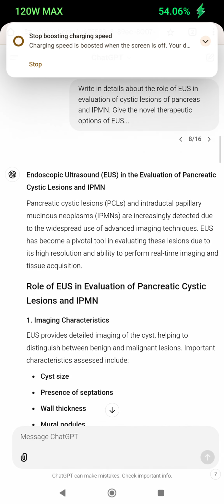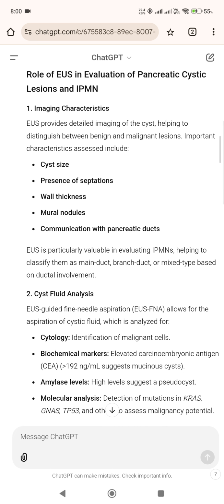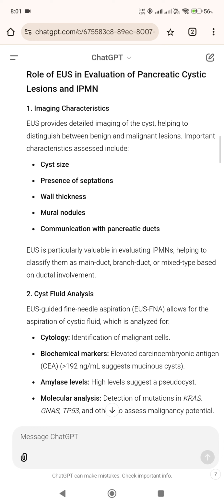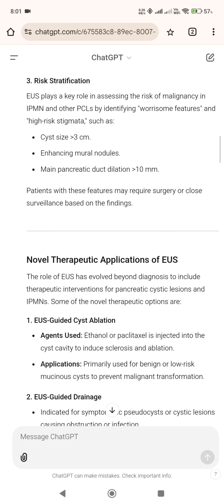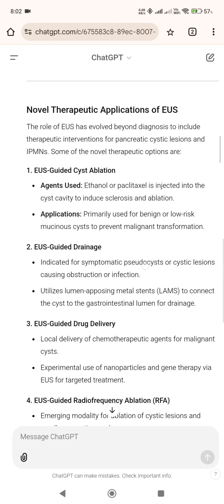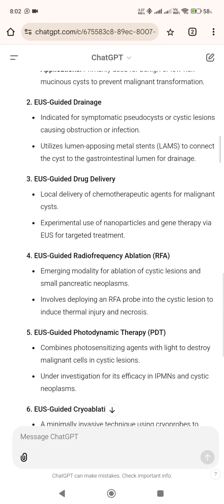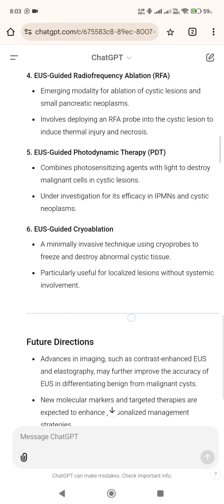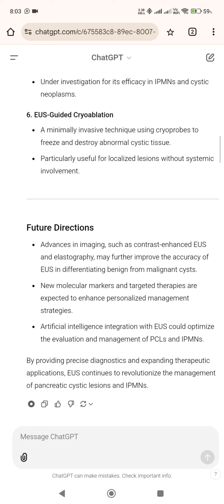Endoscopic Ultrasound in the Evaluation of Pancreatic Cystic Lesions and IPMN | Surgery | AI ANSWERS